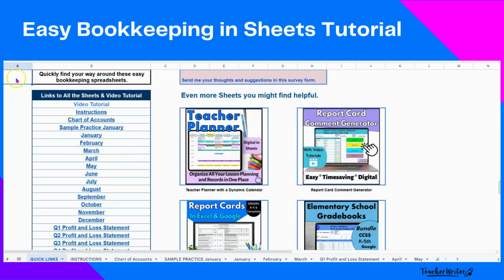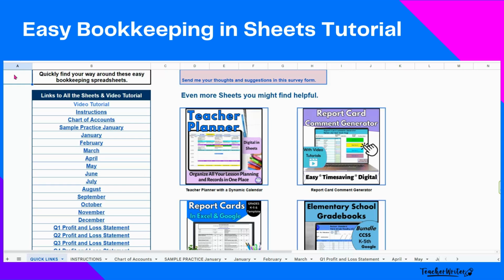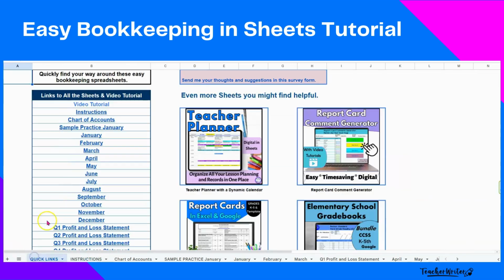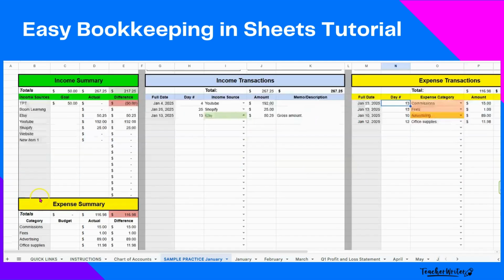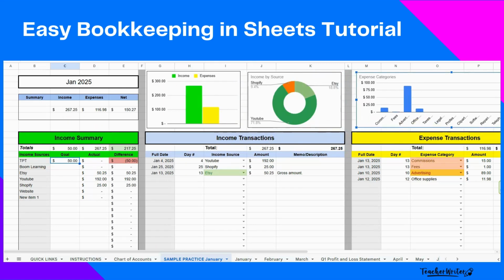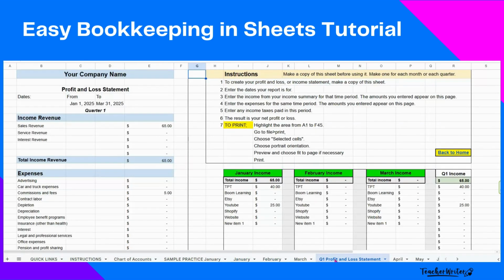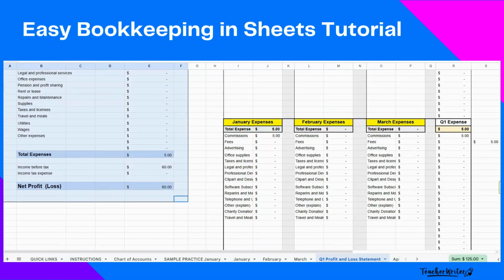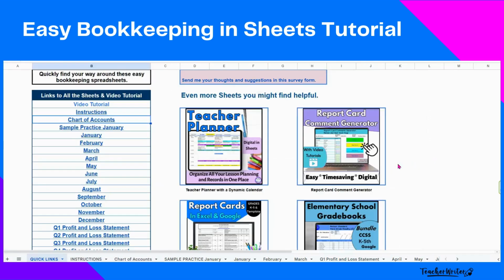Easy Bookkeeping in Sheets Income and Expense Tracker for a Side Hustle or Small Business Tutorial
Don't struggle to do your monthly bookkeeping. There's no need to pay for an online accounting product. This bookkeeping system in Google Sheets makes it easy for you.

You can keep track of your income and expenses for several side hustles in one dynamic spreadsheet.

This video tutorial walks you through setting up and using your new bookkeeping system in Sheets.

Bluesky: @teacherwriterco